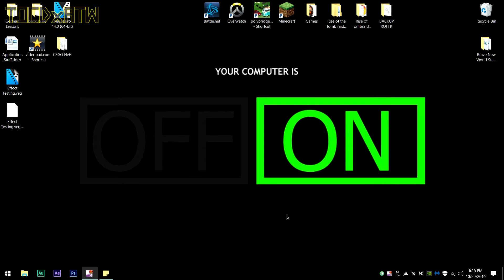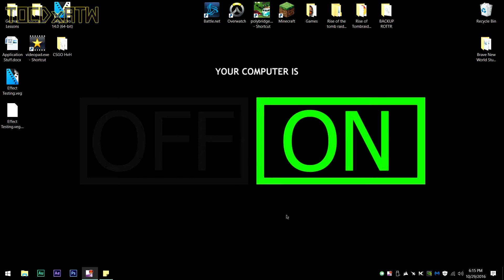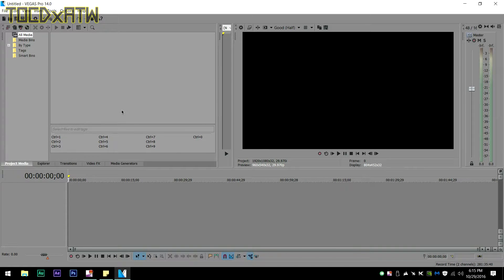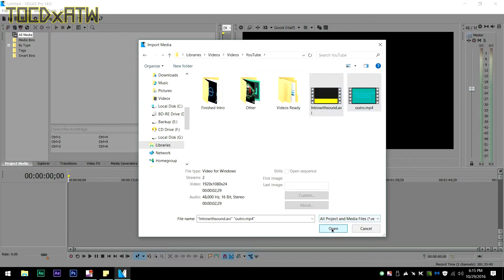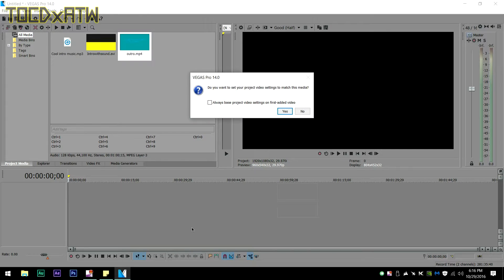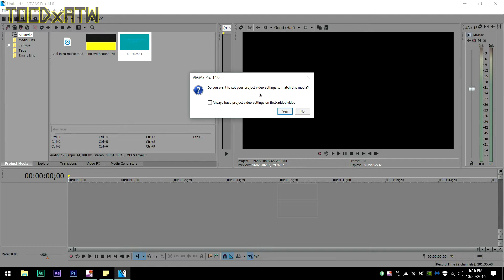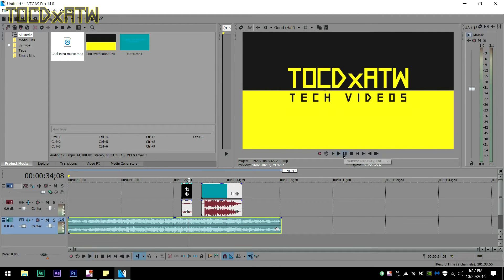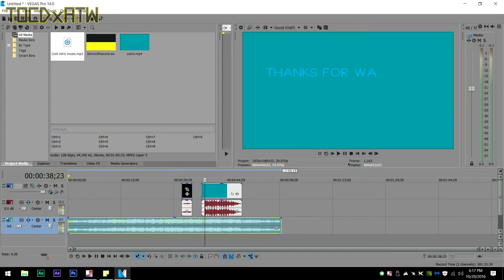How to Import Media Into Sony Vegas